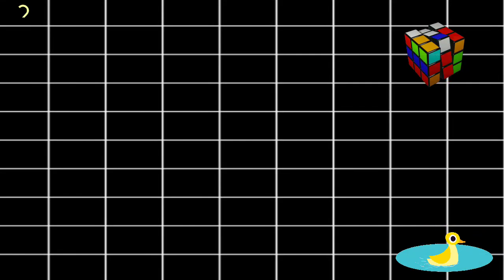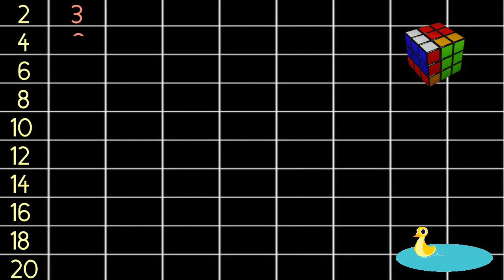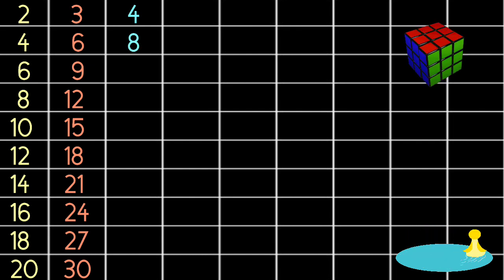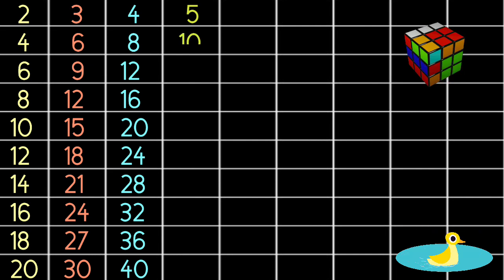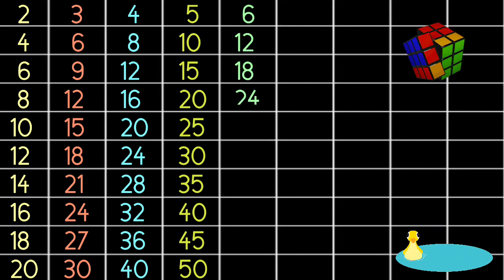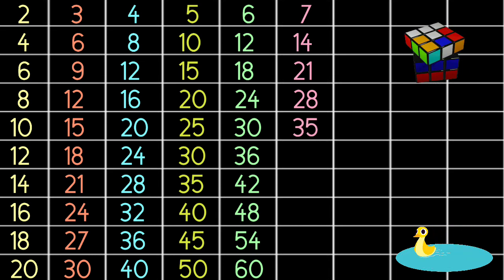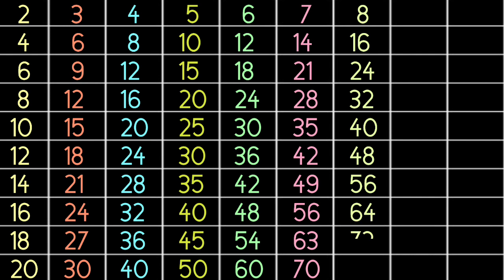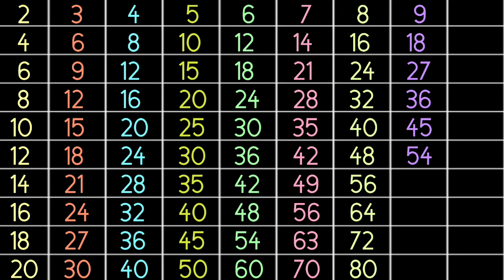1 to 10 Times tables | Learn tables for kids | Multiplication tables from 1 to 10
1 to 10 Times tables | Learn tables for kids | Multiplication tables from 1 to 10

1 to 10 tables
10 tak ke pahade
Pahada ginti
pahada
pahade
Times table
Multiplication tables
Tables till 10
Table
Tables for kids
Learn tables
Tables in English
English tables